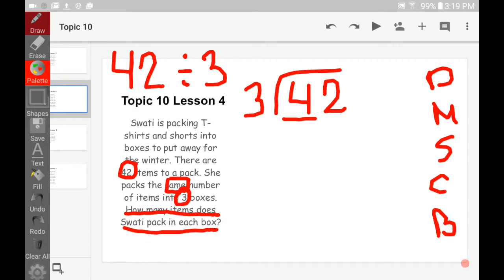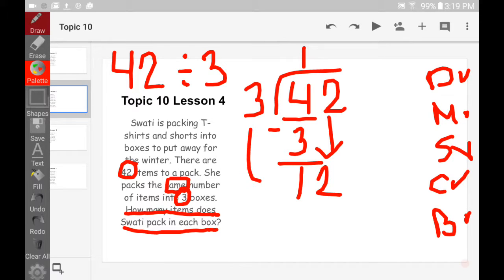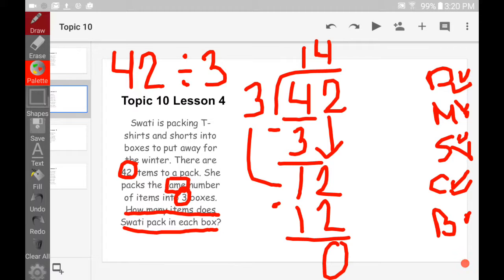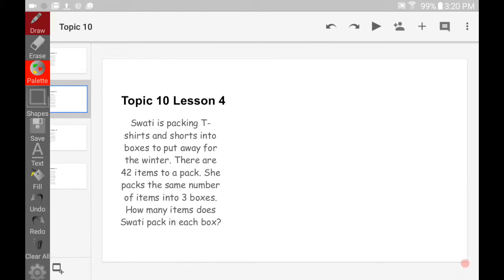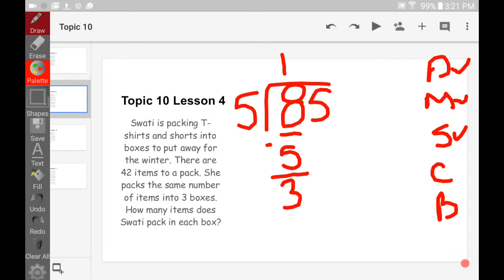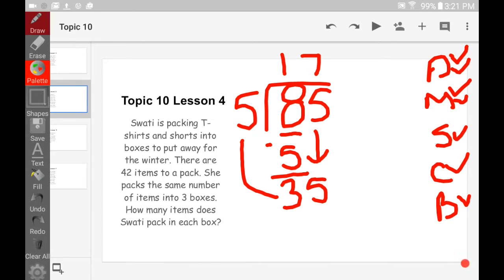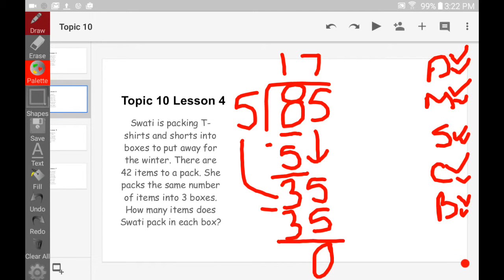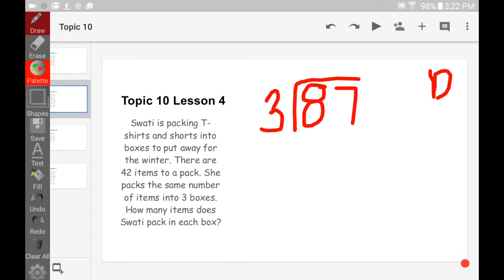Topic 10 Lesson 4